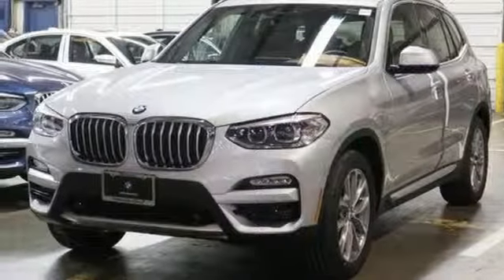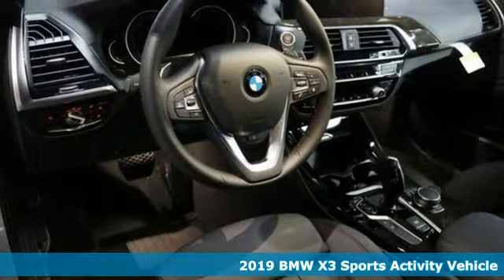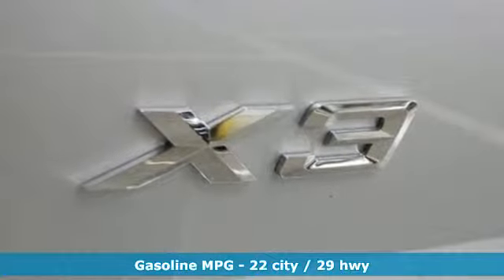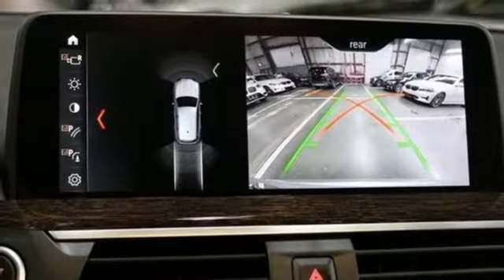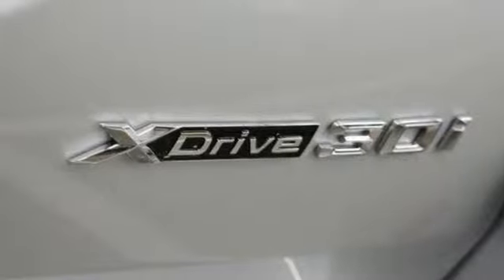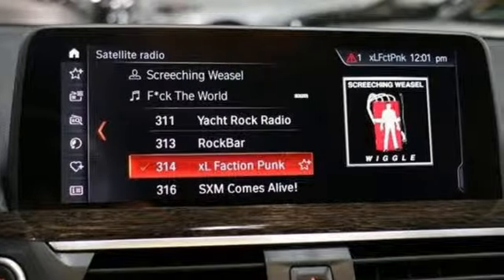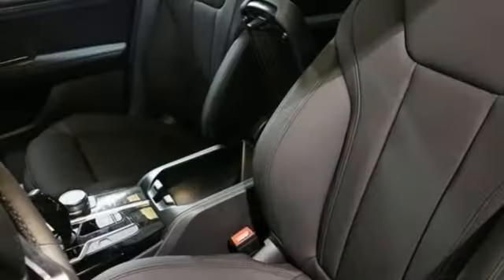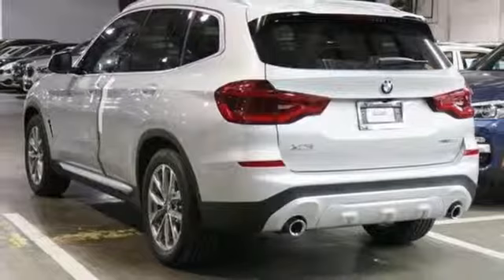New 2019 BMW X3 Baltimore MD Washington DC, MD T91005 - SOLD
Year: 2019
Make: BMW
Model: X3
Trim: xDrive30i Sports Activity Vehicle
Engine: 2.0L 4 Cylinder Engine
Transmission: AUTOMATIC
Color: Glacier Silver Metallic
Interior: Black SensaTec
Stock #: T91005
VIN: 5UXTR9C56KLP89477
Sunroof, Heated Seats, NAV, Rear Air, Back-Up Camera, iPod/MP3 Input, Power Liftgate, HEATED FRONT SEATS. Glacier Silver Metallic exterior and Black SensaTec interior, xDrive30i trim. FUEL EFFICIENT 29 MPG Hwy/22 MPG City! SEE MORE! OPTION PACKAGES: CONVENIENCE PACKAGE LED Headlights w/Cornering Lights, Panoramic Moonroof, SiriusXM Satellite Radio, 1 year All Access subscription, Comfort Access Keyless Entry, Lumbar Support, NAVIGATION SYSTEM Remote Services, Advanced Real-Time Traffic Information, Apple CarPlay Compatibility, 1 year trial, In-Dash CD Player, WHEELS: 19 X 7.5 (STYLE 692) V-spoke, Tires: 245/50R19 AS Run-Flat, HEATED FRONT SEATS, DRIVING ASSISTANCE PACKAGE Active Driving Assistant, rear cross-traffic alert, Active Blind Spot Detection, Lane Departure Warning, HEATED STEERING WHEEL. OUR OFFERINGS: Our mission is to expedite the process by putting you in control. We provide price and payment quotes that detail and clarify any/all fees - no surprises. Our goal is to create an efficient and enjoyable experience every time you visit our dealership, BMW of Silver Spring is your local area BMW destination. DISCLAIMER: *Your additional costs are sales tax, tag and title fees for the state in which the vehicle will be registered, $995 freight (all new BMW models), any dealer-installed options (if applicable), $69 dealer-installed Nitrogen (Tire) Inflation/Replacement and a $299 dealer processing fee. Pricing and incentives may vary if vehicle is leased. Prices are subject to change, and prior sales are excluded from these offers. *All payments calculated with 10% down plus state tax and tag fees. For leases*Your additional costs are sales tax, tag and title fees for the state in which the vehicle will be registered Every Loaner Vehicle Internet Price includes current applicable manufacturer rebates and incentives, but certain conditions apply to some of these offers. Those offers and conditions may require financing through BMW Financial Services.

Address:
3211 Automobile Boulevard